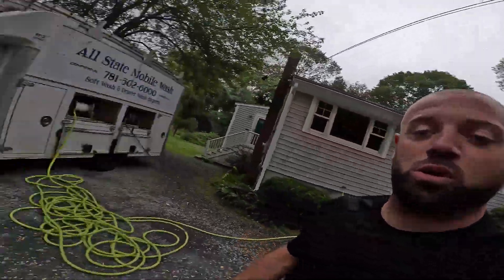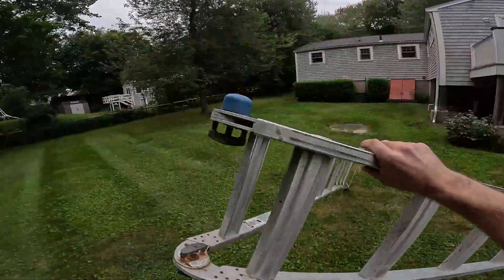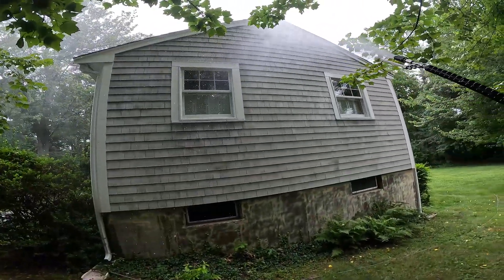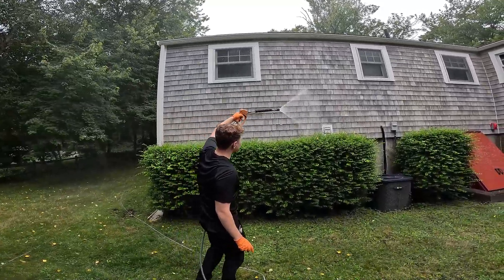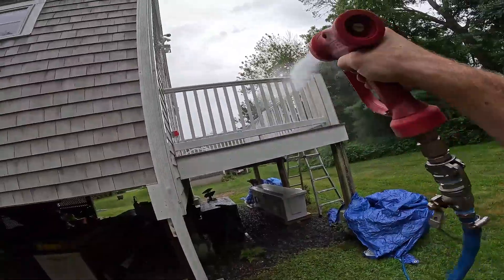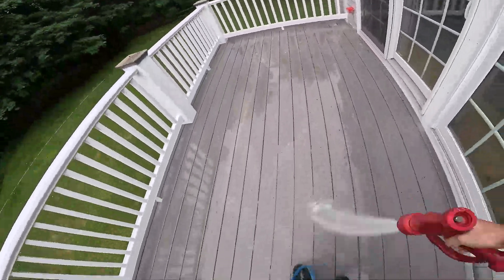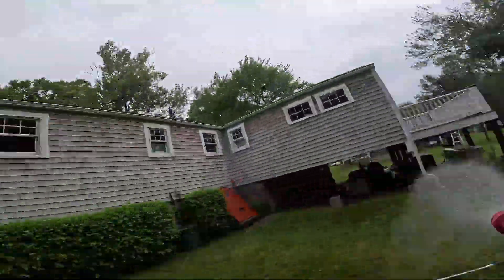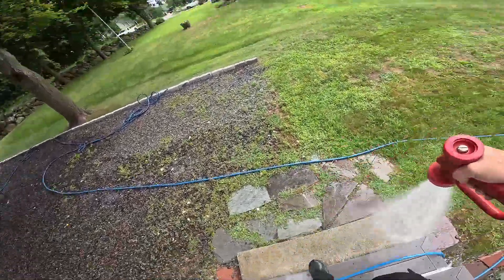Water Problems House Wash Job Recap